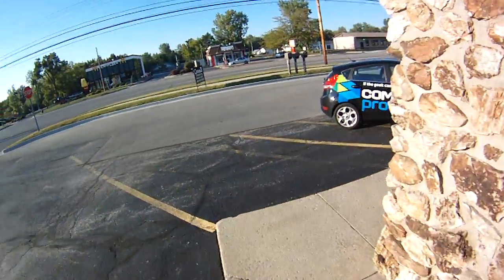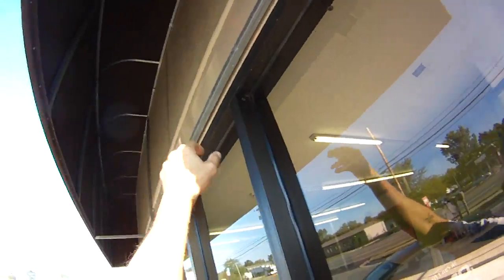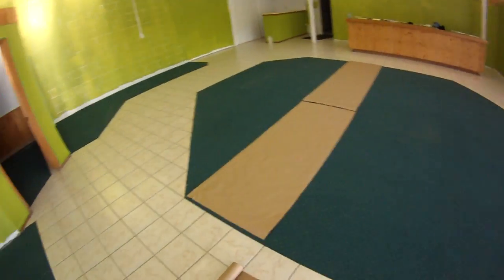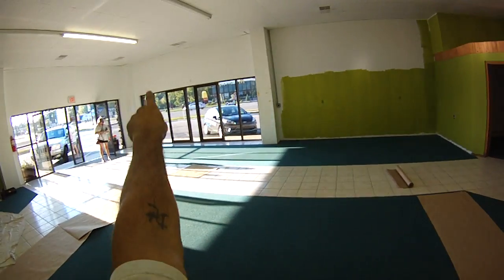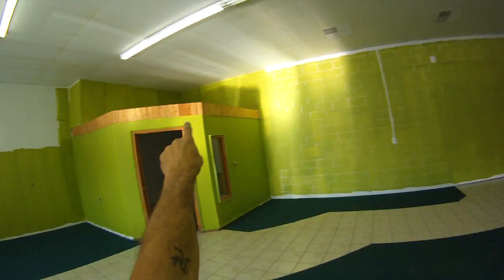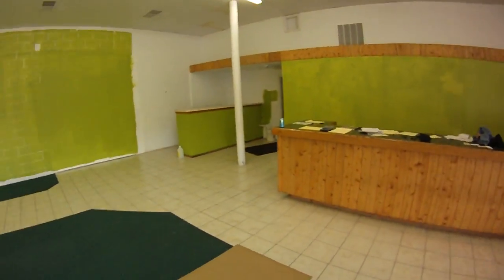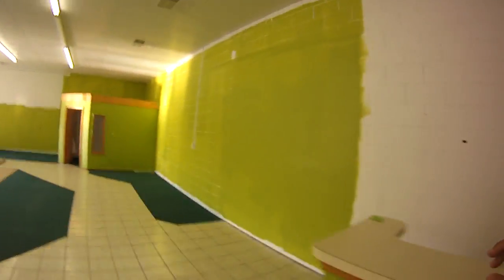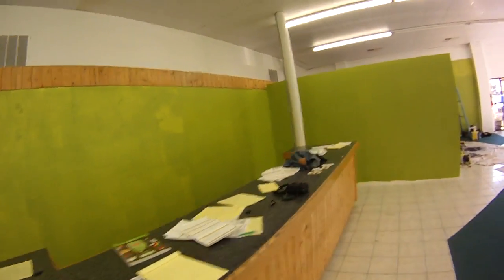Computer Pro's new shop setup and remodel part 2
Part 2 or our new shop setup.  Painting started.  We started looking at what were going to do for signage also.